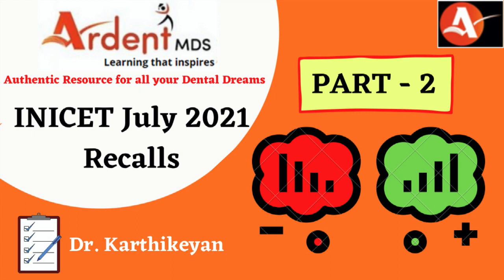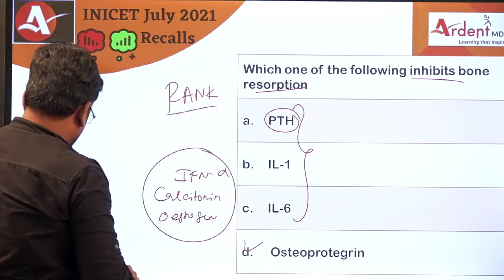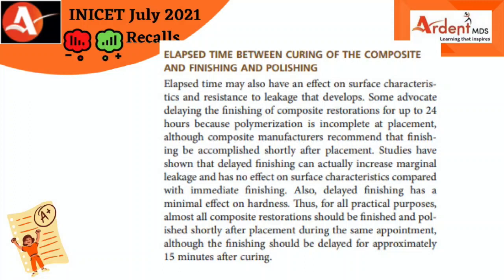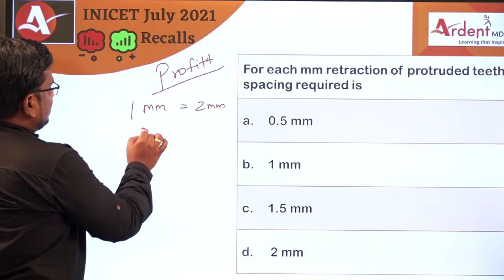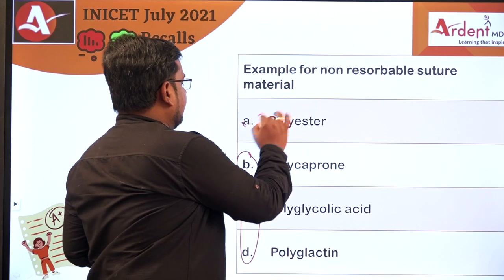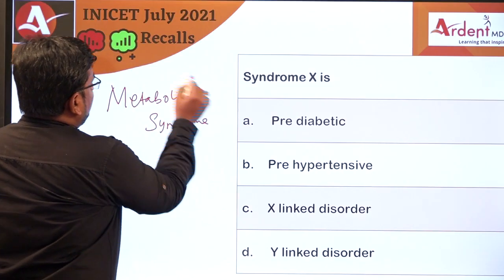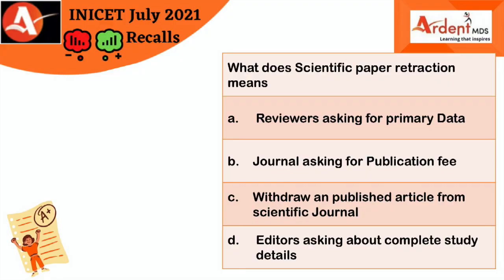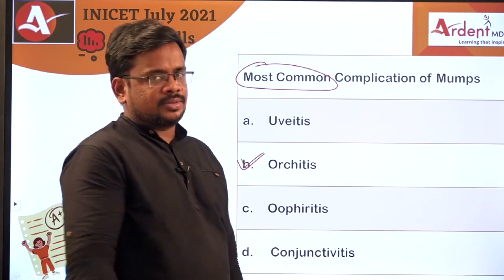INICET Recalls JULY 2021: Part 2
In this session Dr. KARTHIKEYAN.S recalls the questions that was asked in latest INICET exams, JULY 2021.
1. MCQ OF THE DAY
 2. FREE SUGGESTED VIDEOS FROM VARIOUS TOPICS
3. BOOST YOUR LEARNING WITH MASTER VIDEOS
4. TEST YOUR KNOWLEDGE WITH MASTER QUESTION BANK AND TEST SERIES
 5. ACCEPT 3 MINUTES CHALLENGE AND TEST YOUR KNOWLEDGE
 6. 10 MINUTES CONCEPTUAL LECTURES
 7. CLINICAL VIGNETTES WHICH ENRICHES YOUR KNOWLEDGE WITH IMAGE BASED QUESTIONS
8. TRENDING VIDEOS FROM VARIOUS SUBJECTS
9. BOOST YOURSELF WITH DAILY MOTIVATION QUOTES
10. GET REAL TIME RANKING AMONGST VARIOUS ASPIRANTS.